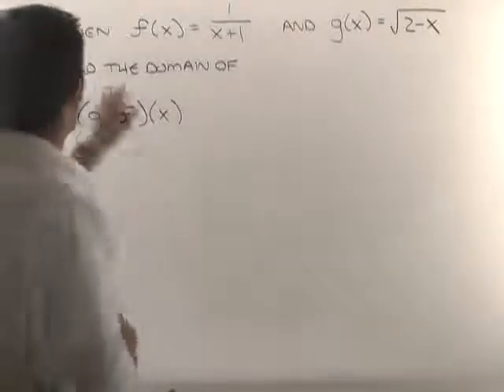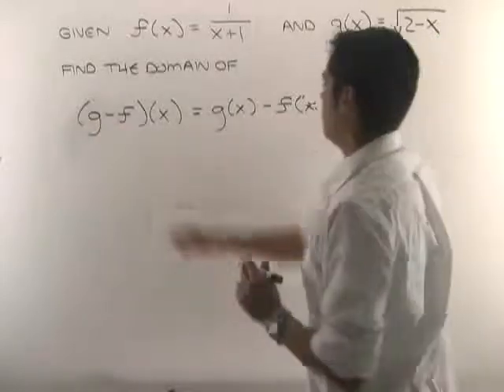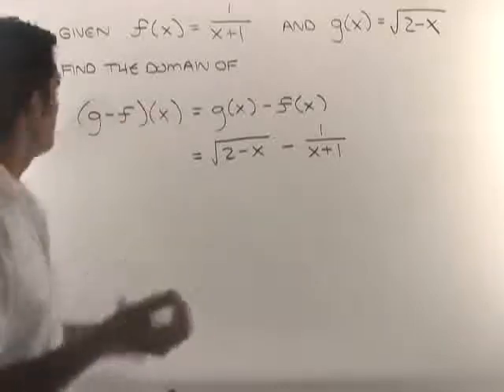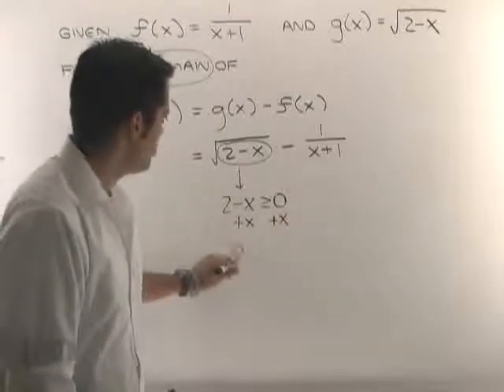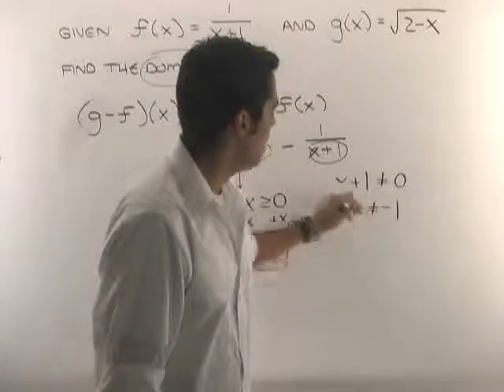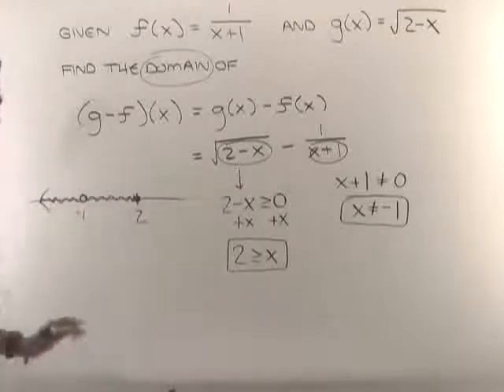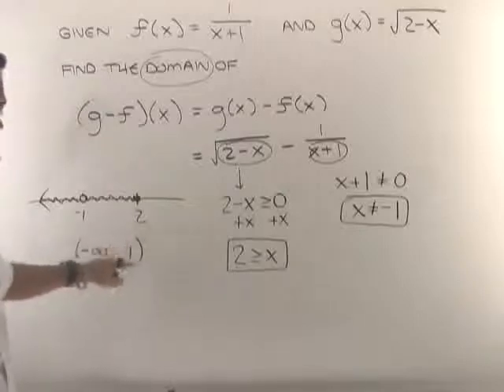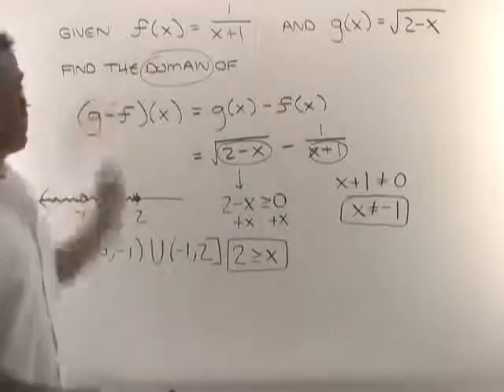1314 1 6 Arithmetic domain